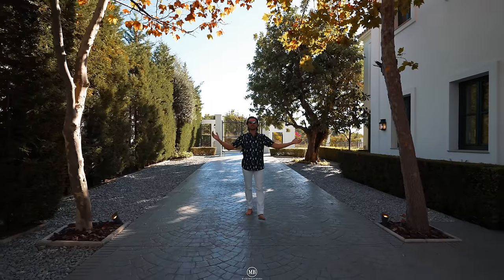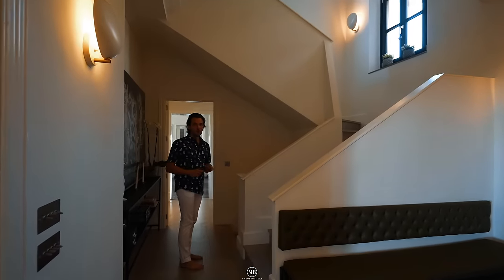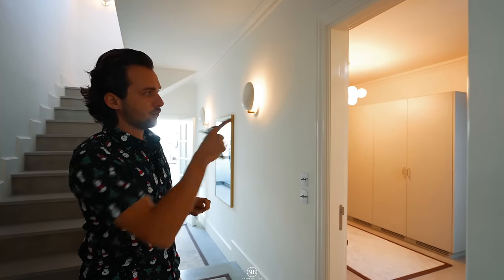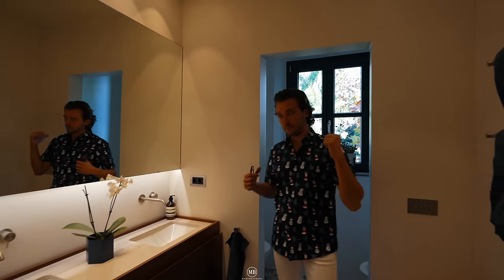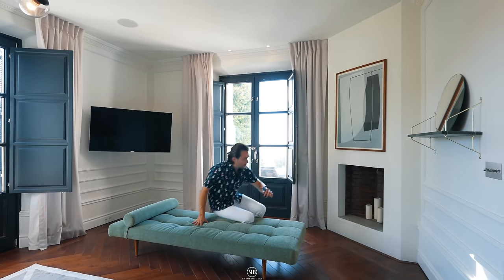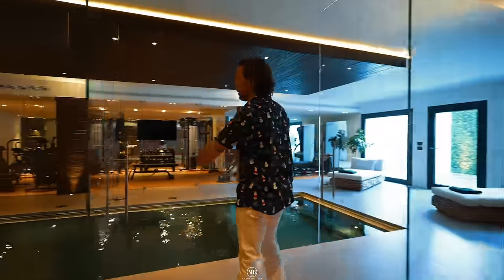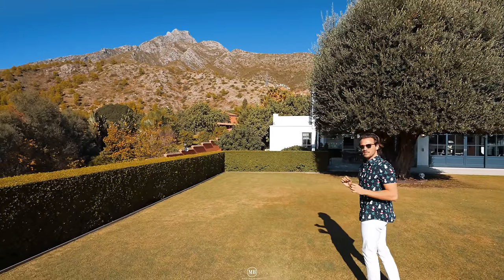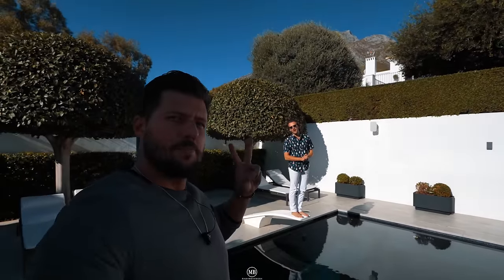Touring a 13.950.000€ Mega Home / 2 Pools / Massive Spa + Gym / Private Cinema & more (Marbella)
! *Re-upload of an oldie but Goldie Property Tour !

In todays Property tour episode we walked through Casa Castaña, a stunning home with Andalusian architecture and Mediterranean touches. The villa has been designed with super attention to details, offering the best of indoor and outdoor living: spacious covered and uncovered terraces, lush vegetation, large swimming pool and several outdoor chill-out areas, as well as indoor heated swimming pool, sauna, jacuzzi,  private gym, cinema room and much more….

From an elevated position, Casa Castaña enjoys the spectacular backdrop of the Sierra Blanca mountain range and to the front, the calm waters of the Mediterranean Sea. The property is within an exclusive gated community, just a few kilometers from some of the best amenities Marbella has to offer.

For the full experience make sure to watch the entire 42 minutes :P

Key facts:

-7 bedrooms
-6 bathrooms
-2.573m2 plot
-931m2 built

Asking price:

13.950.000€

Some awesome features:

-wooden floors
-Jacuzzi
-Security service 24h
-Sauna
-Indoor and outdoor pool
-Guest apartment
-Chef kitchen
-Cinema room

Do you have something incredible for us to show/tour?